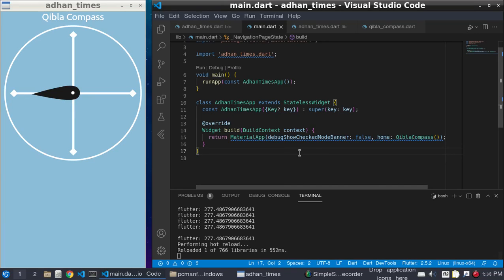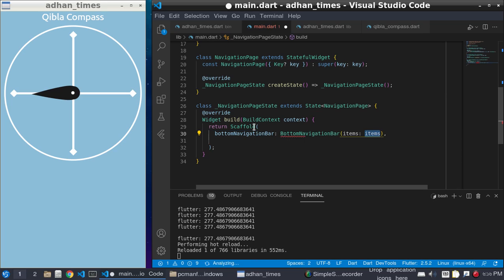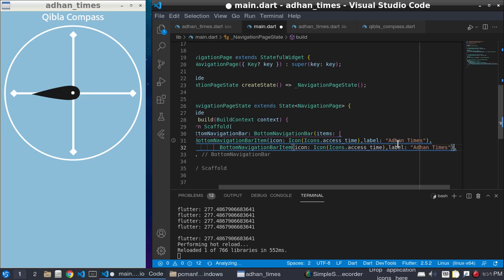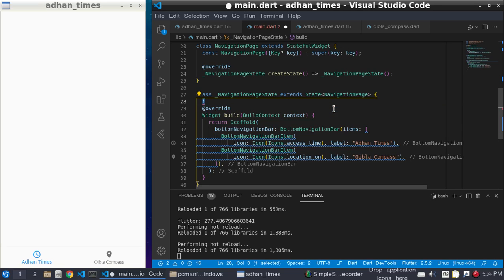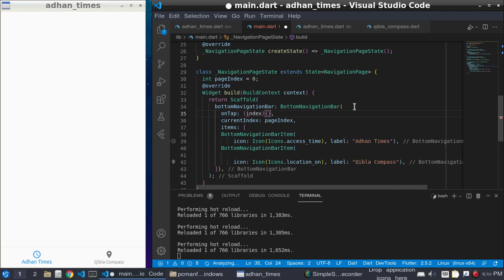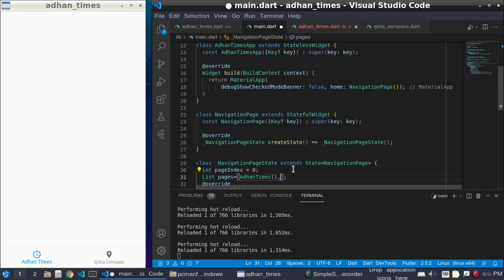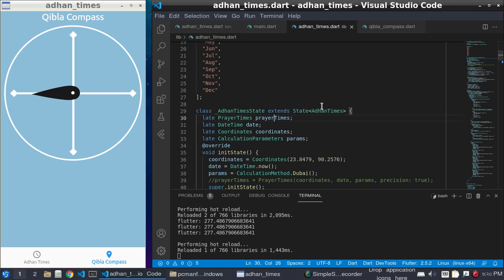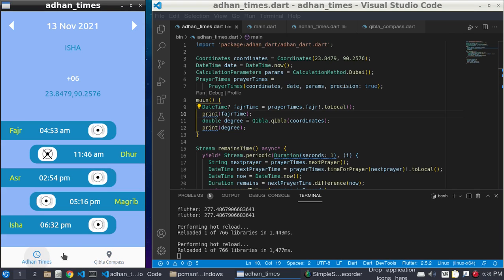Adhan_Times App with Flutter Part 5 ButtomNavigationBar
Part 4 of the Adhan Times App . How You can build a Adhan Time app .